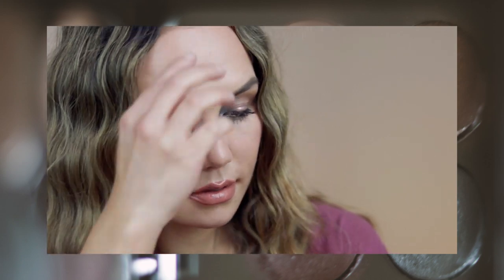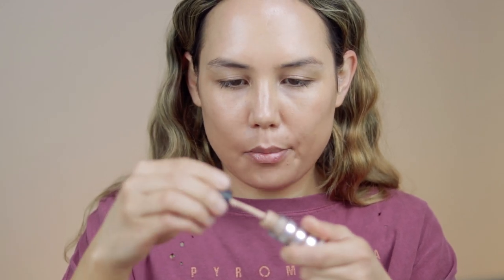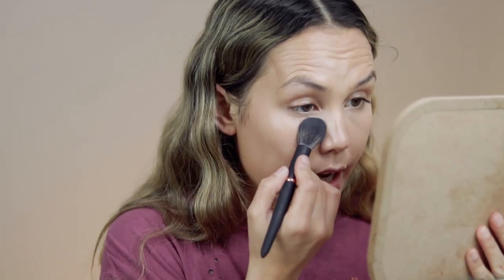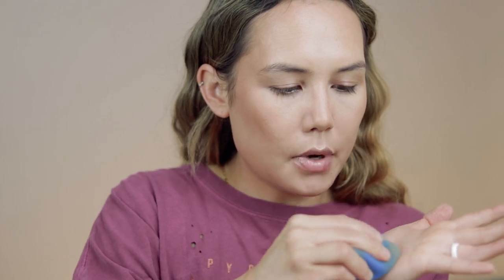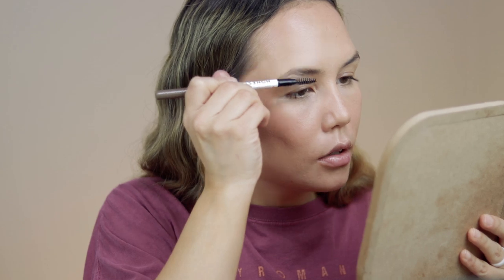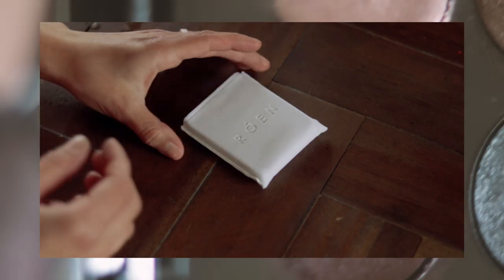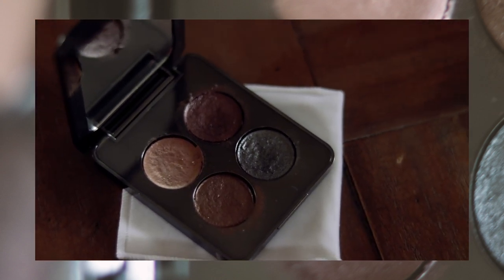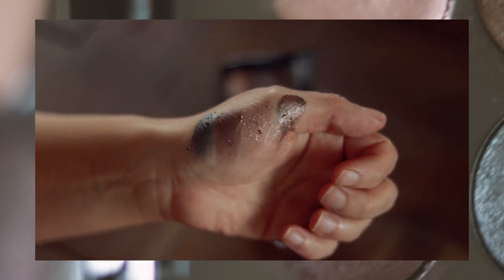roen 52° palette review + demo | alexa blake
⇢ get $10 off of your FIRST $50 order at Follain when you shop with this link:

[foundation shade comparisons]
⇢ w3ll people narcissist foundation stick: "fair golden"
⇢ pacifica alight clean foundation: "31CL"
⇢ jane iredale glow time full coverage bb cream: "BB4"
⇢ ere perez oat milk foundation: "chai"
⇢ w3ll people bio tint multi action moisturizer: "light"
⇢ beautycounter tintskin hydrating foundation: "sand"
⇢ rms uncover up: "22.5"
⇢ mineral fusion liquid foundation: "warm 2"
[products mentioned] *provided by the brand/gifted
⇢honest beauty tinted moisturizer (shade "light") *

⇢fitglow concealer (shade "c3") *

⇢youngblood mineral cosmetics rice setting powder (shade "light") *

⇢pacifica neutral mattifier (shade "2")

⇢lilah b. bronzer (shade "b.sunkissed")

⇢bareminerals barepro glow highlighter (shade "joy")

⇢clove + hallow hydratint (shade "georgia") *

⇢honest beauty eyebrow pencil (shade "brown") *

⇢pacifica eyebrow gloss & set (shade "golden brown")

⇢roen beauty 52° palette

⇢real techniques base shadow brush (only comes in a duo)

⇢ilia color block lipstick (shade "amberlight") *

⇢mineral fusion lip liner (shade "graceful")

⇢pyt beauty full filled lip gloss (shade "influence") *

[faq]
⇢ hair cut: roman becerra @ johnny rodriguez salon (@roman.hairdressing)
⇢ hair colour: tamara chan @ johnny rodriguez salon (@tamaralynnchan)
⇢ ethnicity: chinese/caucasian
⇢ age: 29
⇢ married? yes
⇢ kids? yes...2 boy toddlers

I return 100% of my commission back to my channel so I can review new products and create fresh content for y'all! I so appreciate all of you whether or not you choose to use my links :)

[FTC]